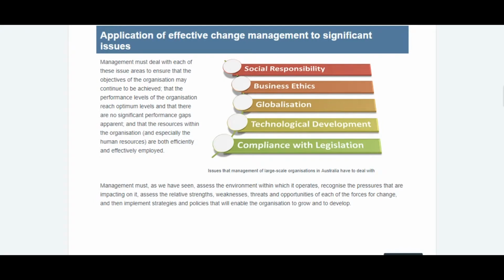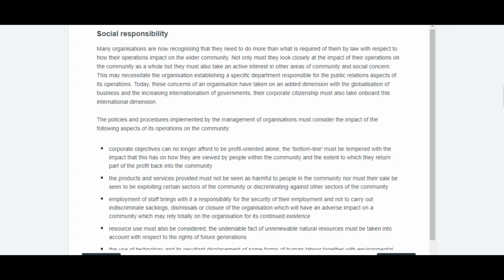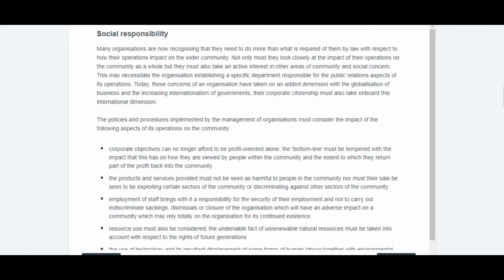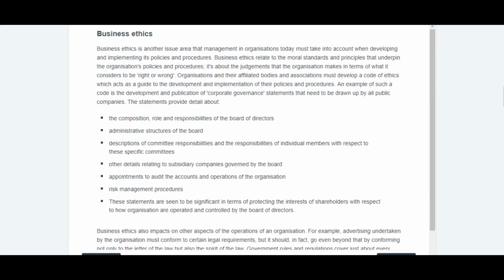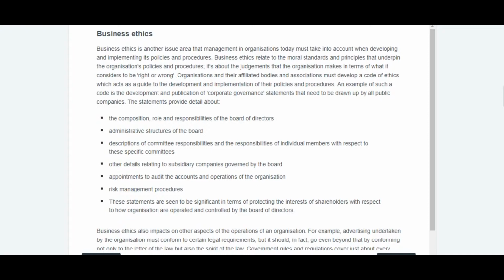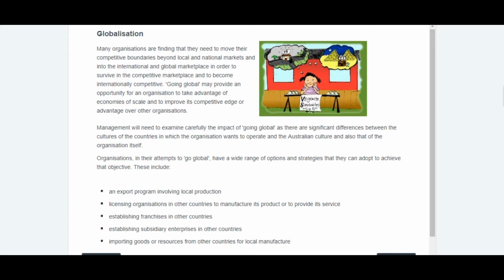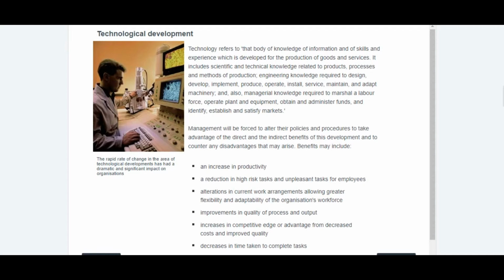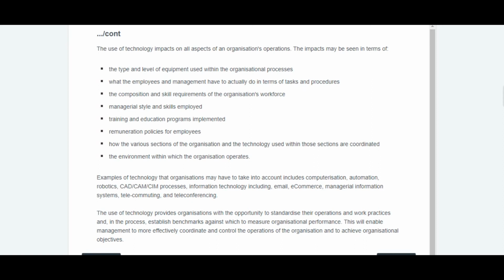What are Effects of Change Management in Organisation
Change management is a systematic approach to dealing with the transition or transformation of an organization's goals, processes or technologies. The purpose of change management is to implement strategies for effecting change, controlling change and helping people to adapt to change.
Change management is the discipline that guides how we prepare, equip and support individuals to successfully adopt change in order to drive organizational success and outcomes.